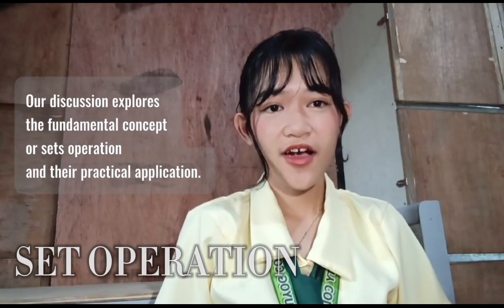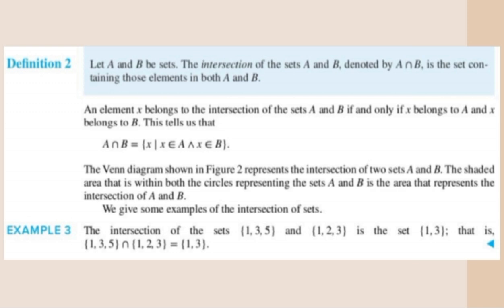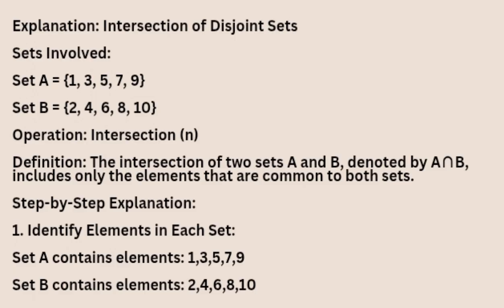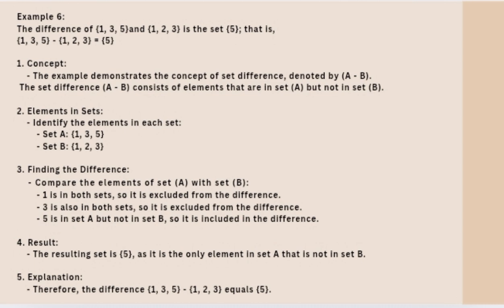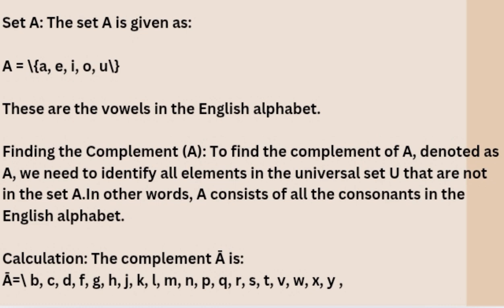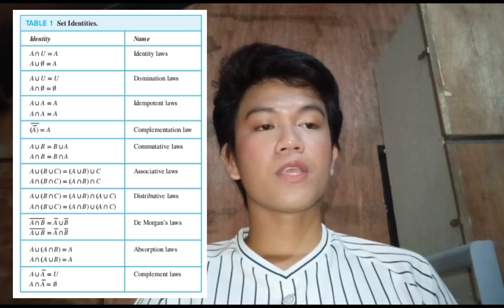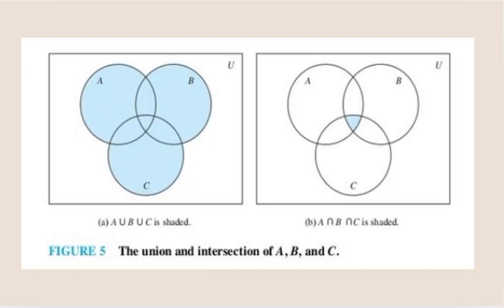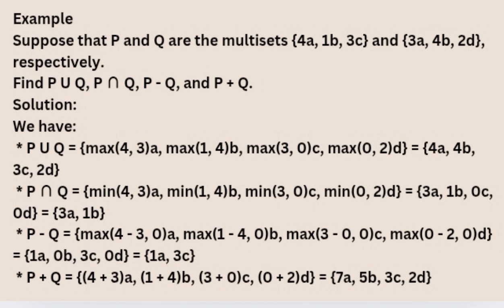section b discrete math